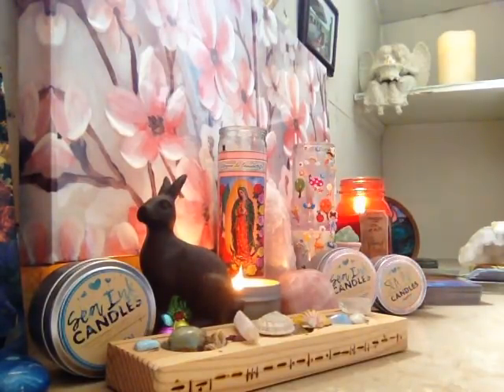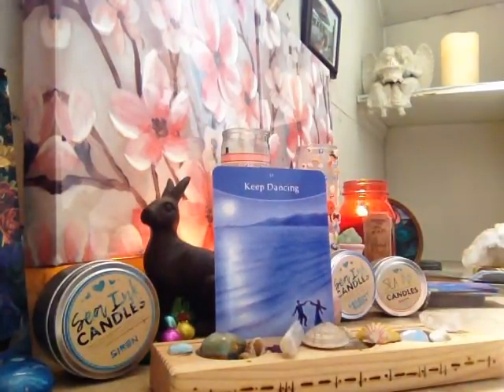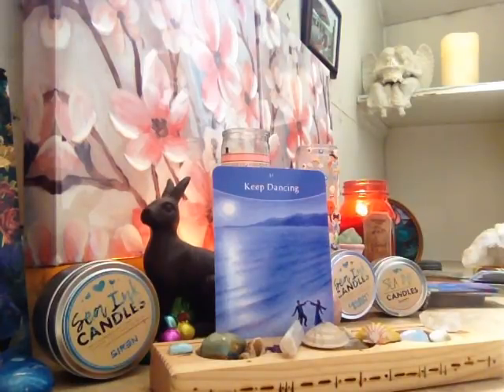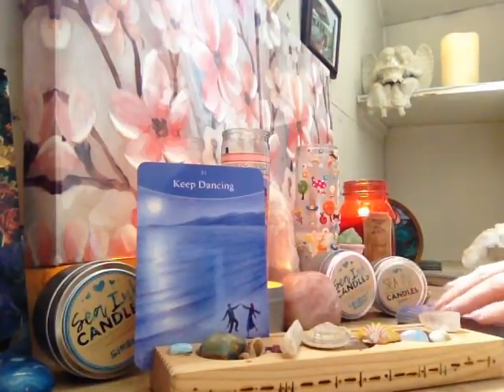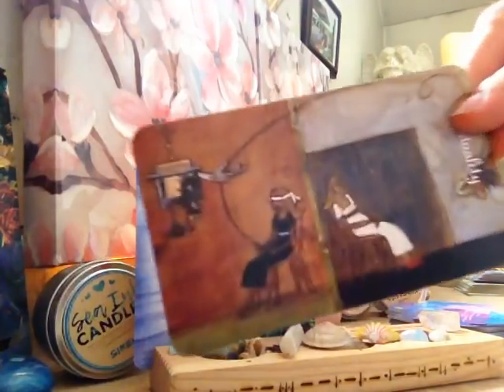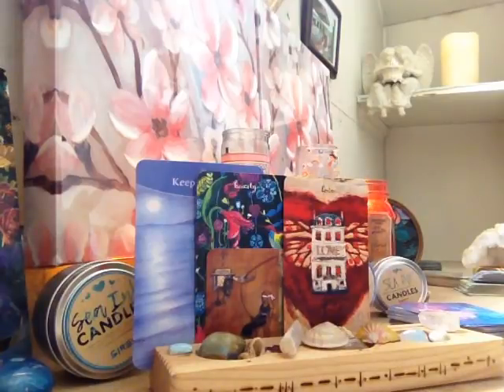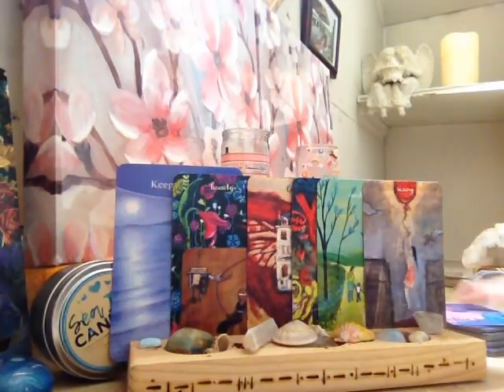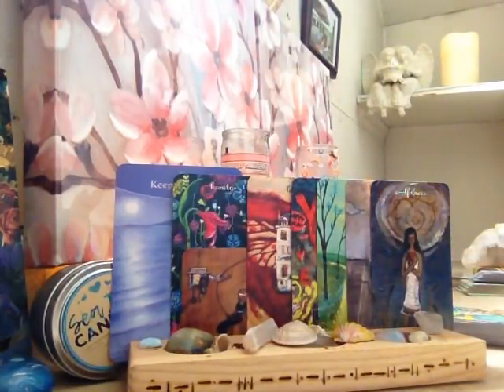You can't dance and stay uptight!!! YEMAYA, APRIL WOMB OF CREATION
SEA INK GALLARY:

MY SHOP WILL REOPEN MARCH 24